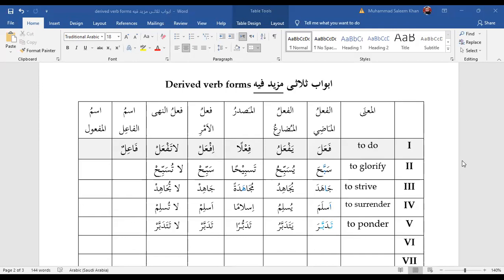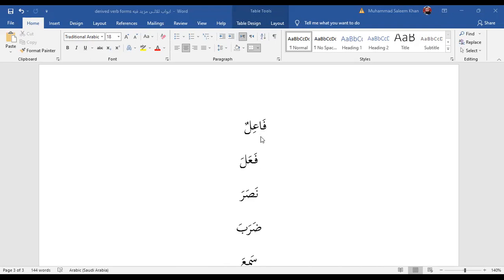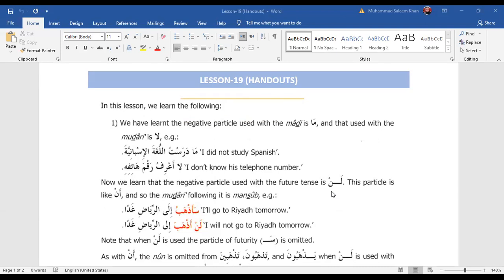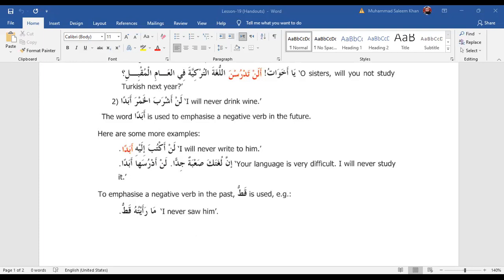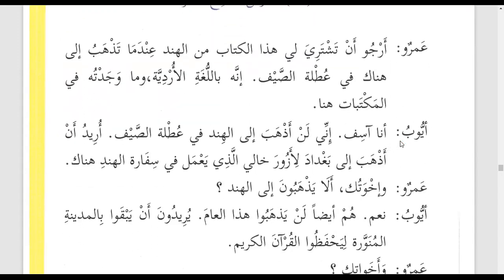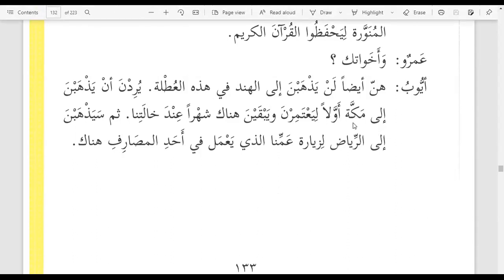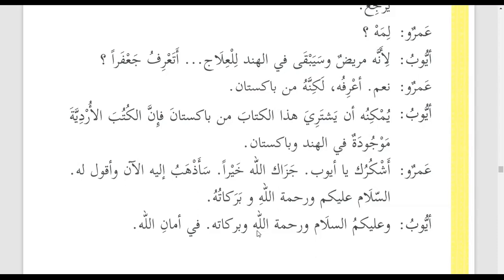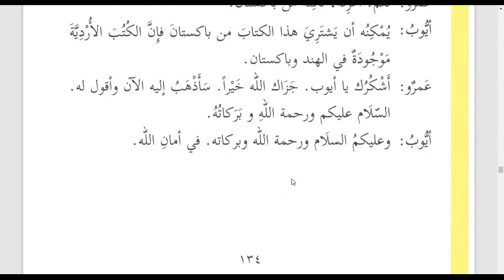Madinah Arabic Book 2, Lesson 19, Part-1